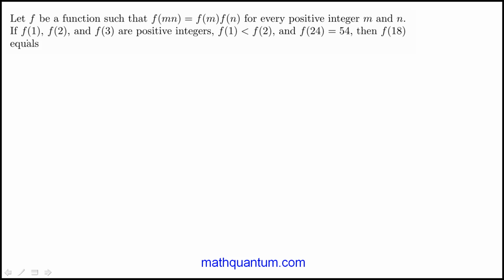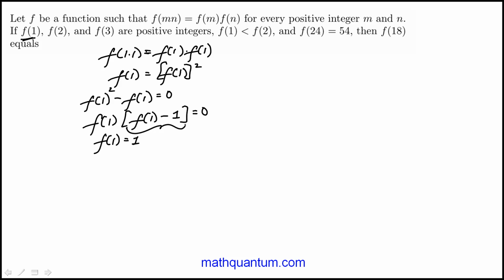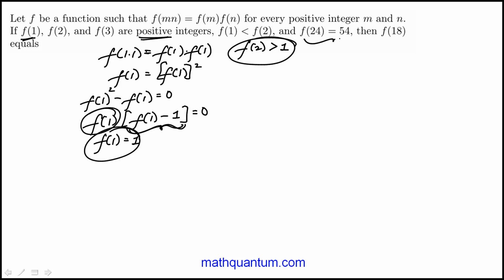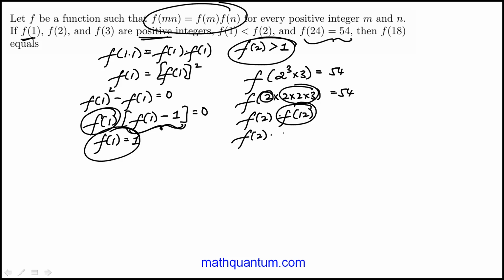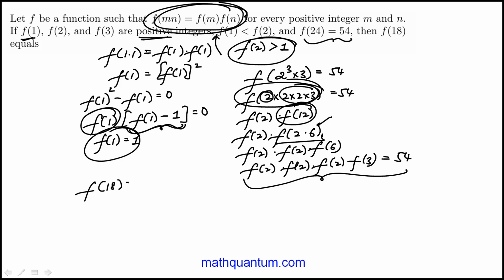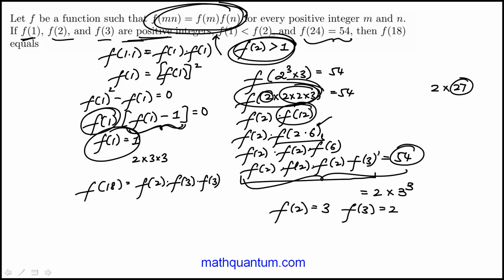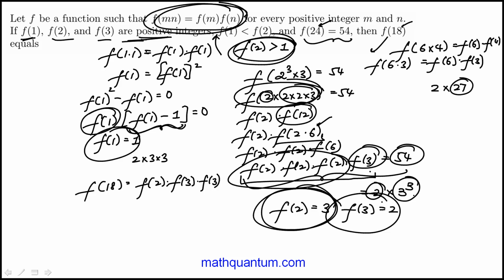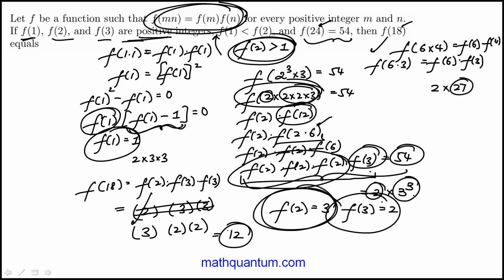Question 10 2019 CAT IIM Quantitative Ability Slot 2 Let f be a function such that f(mn) = f(m)f(n)